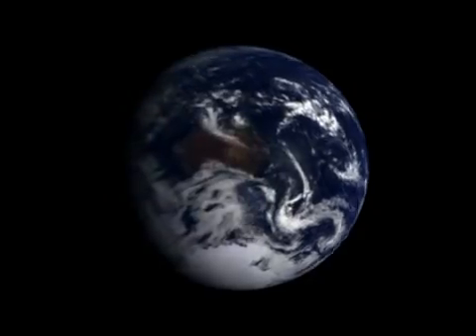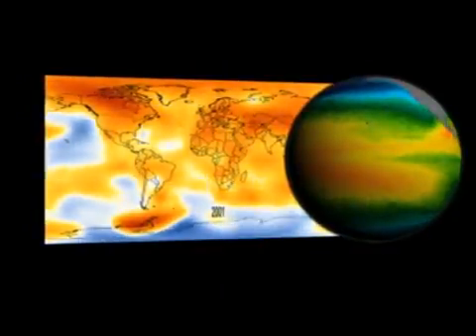ESW 2009: Salt of the Earth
The extent to which salinity impacts our global ocean circulation is still relatively unknown, but NASA's new Aquarius mission will help advance that understanding by painting a global picture of our planet's salty waters.

Credit: Courtesy NASA